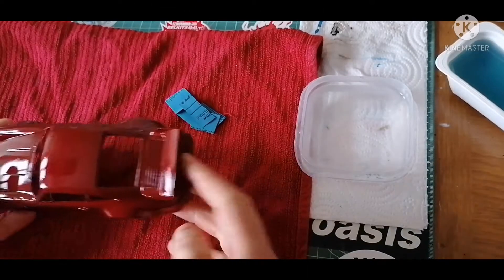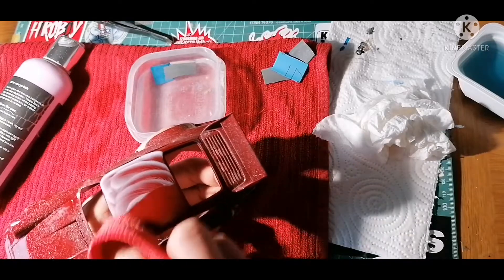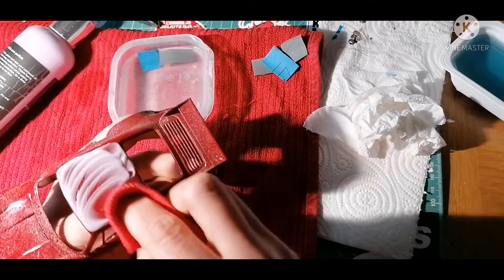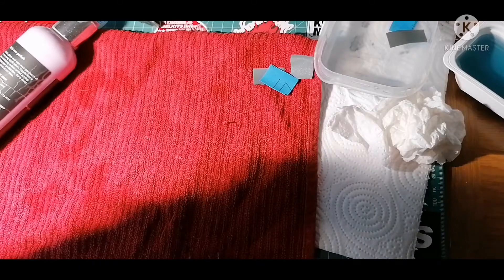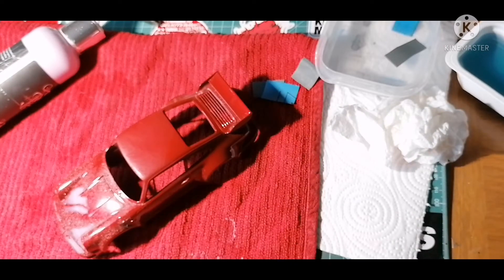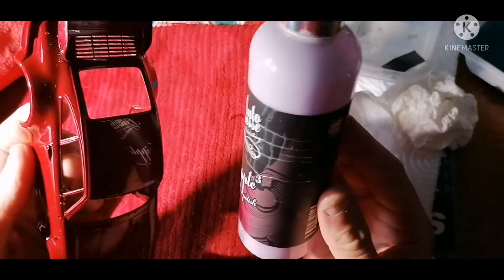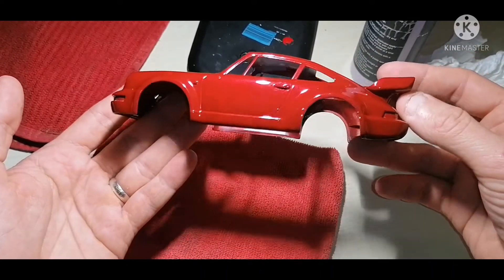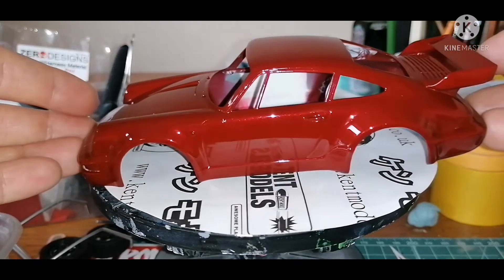Fujimi Porsche 911 Carrera 3.8 RSR - Polishing the Porsche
Hi and thank you for joining me on the next video of this Porsche build series, where I polish the body, a favourite part of a build for me, where the results at the end, compared to how the body looked at the start, proves why it's my fave part.

Really happy with how the colour looks, really happy the sun roof panel lines are barely visible anymore, and just love the overall look. A body shell like yours porsche, one polished up I think looks great, with the reflection of light off all the angles and curves

In the next video we'll wrap this build up and get it fully assembled

All comments are greatly appreciated and I will read and reply to each and everyone of you.